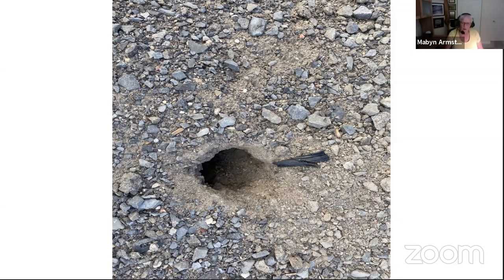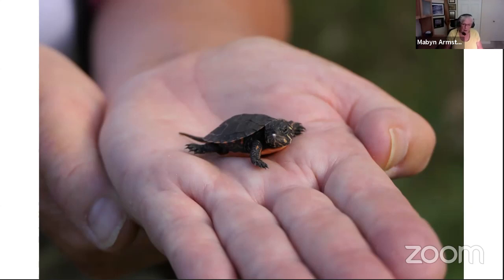Turtle Trenches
Turtles Kingston is back! By popular request we have decided to host another virtual talk featuring Mabyn Armstrong of Turtles Kingston for turtle hatching season! We’ll discuss the important work their organization does to protect vulnerable hatchlings, threats the local turtle populations face, and what we can do to help!